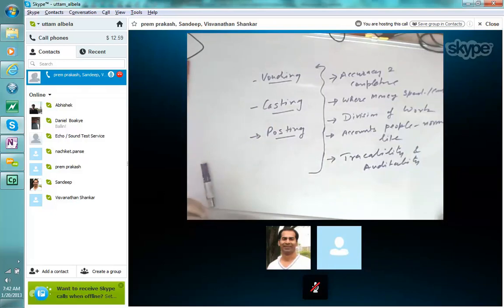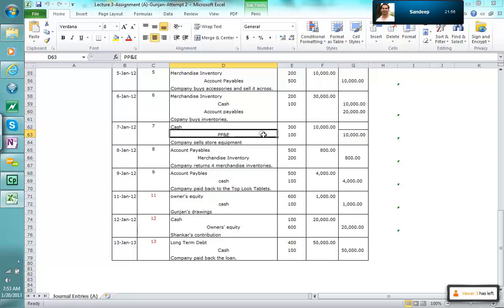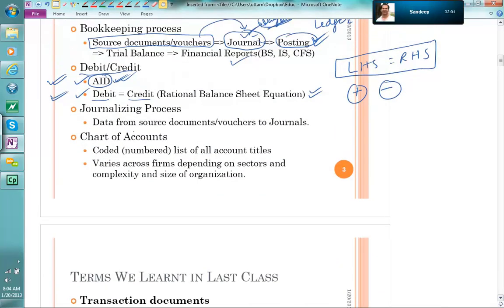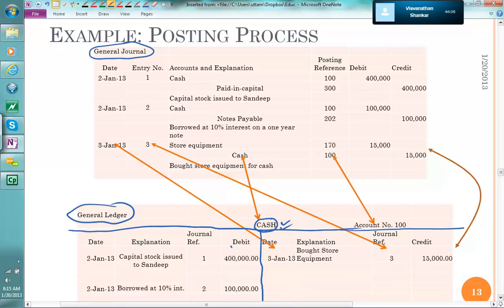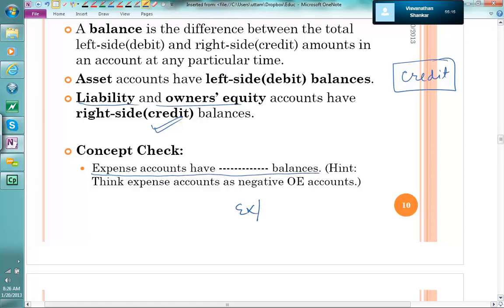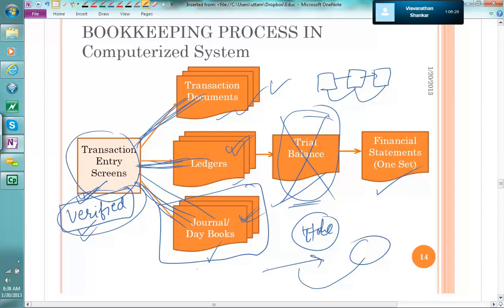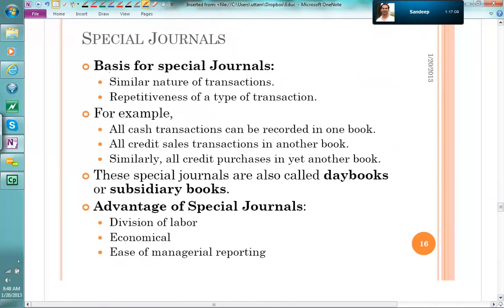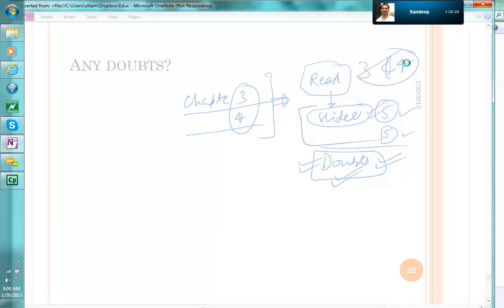Lecture 4 : Posting to Day Books & Ledgers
Posting process
Subsidiary Ledgers
Bookkeeping process in computerized system
Trial Balance
Closing the books